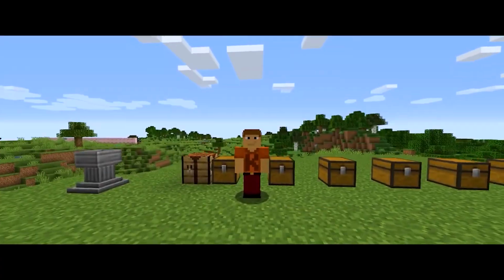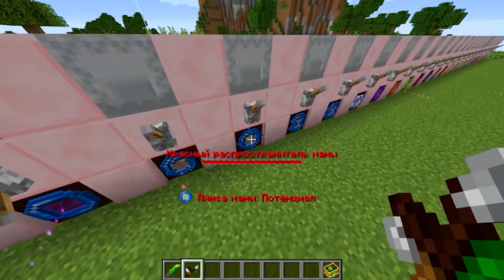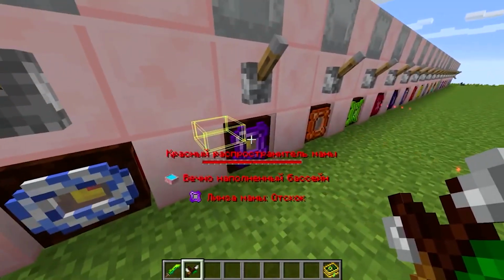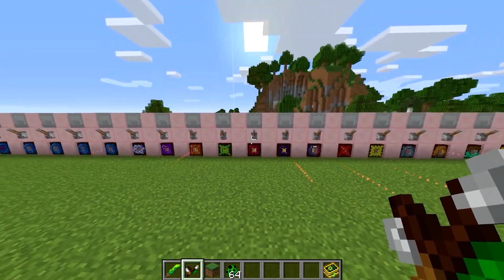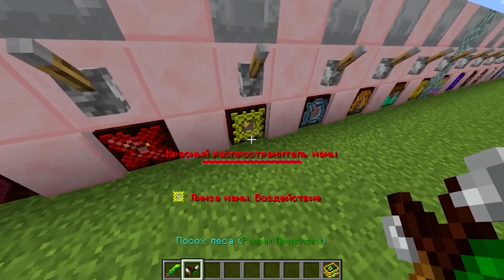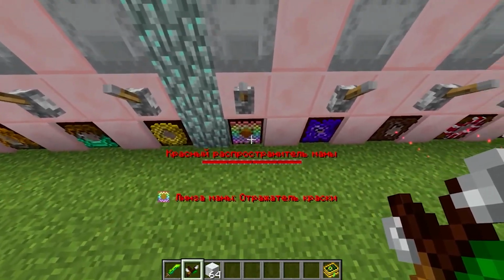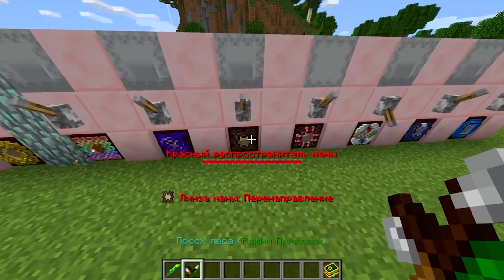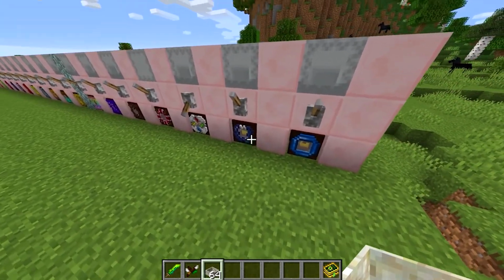Botania. Mana Lenses #5 Tutorial 1.16.5 (minecraft java edition)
Another installment of the botania mod guide
I'm sorry, but I'm using a translator.